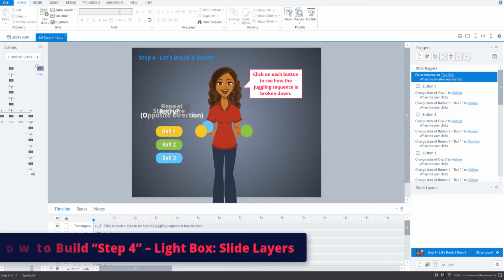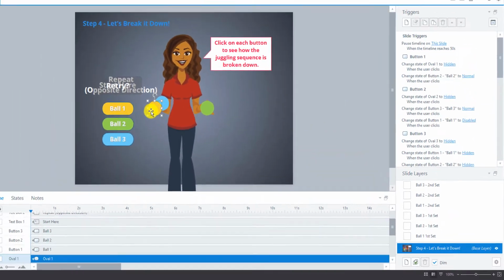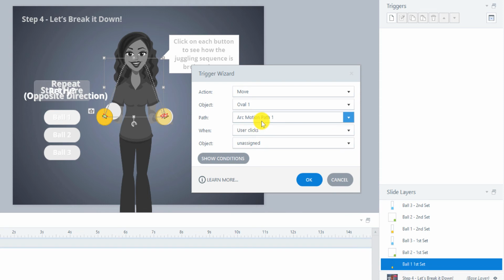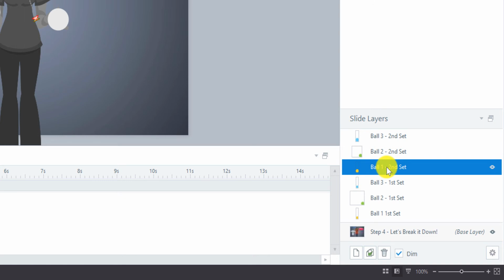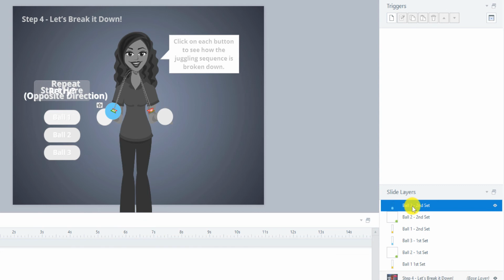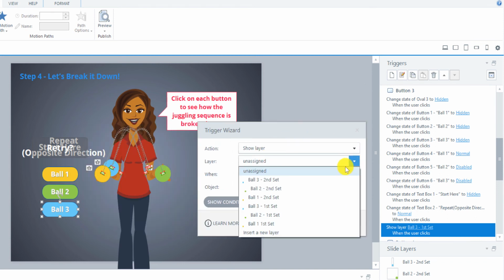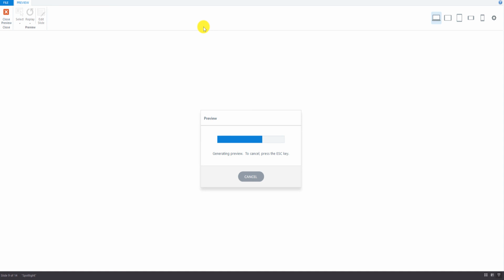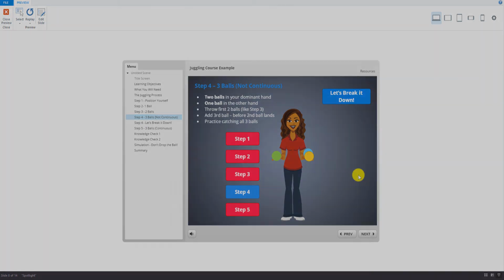How to Build the "Step 4" Slide in Articulate Storyline 3 - Part 5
In this video, you will learn how to create the Slide Layers for the Light Box that is triggered by the button on the “Step 4” slide. Follow along with me as we continue to work through building the content required to develop the Example Juggling Course using Articulate Storyline 3.

Key Articulate Elements Used:
- Slide Layers
- Arc Motion Paths
- Buttons
- Triggers